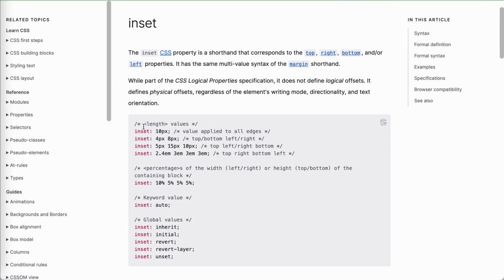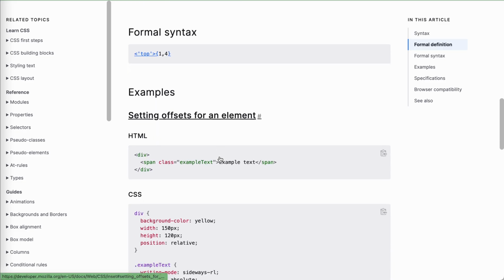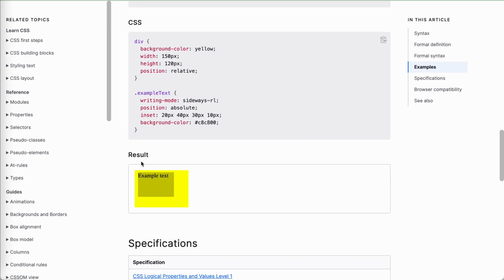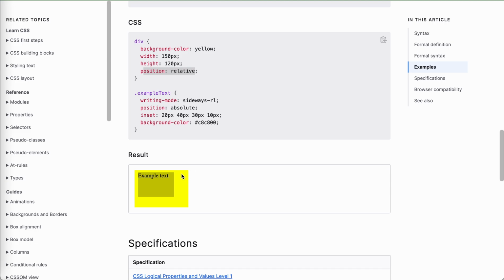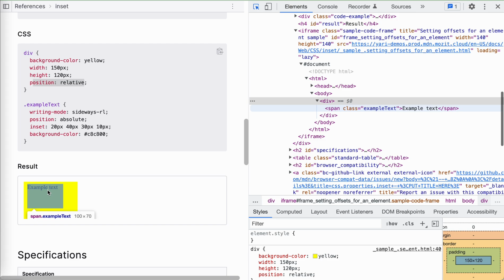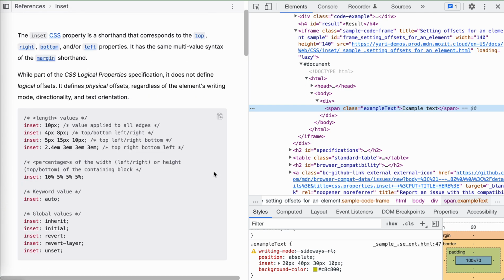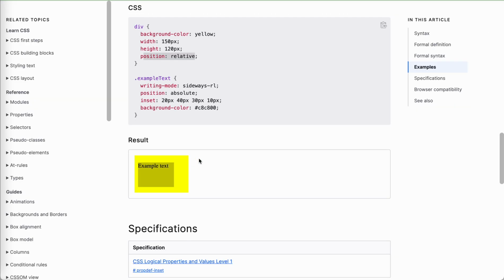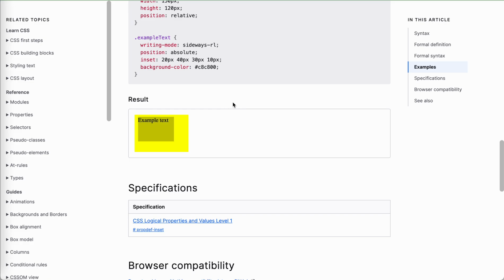CSS: inset | JSer - learning CSS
inset is shorthand for setting position of top, right, bottom and left